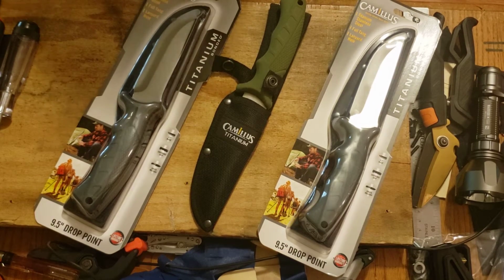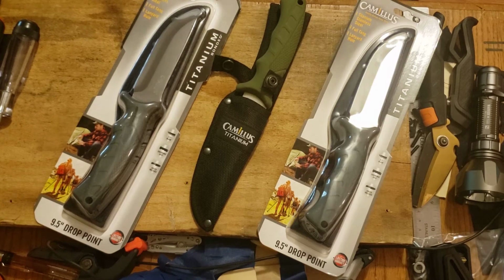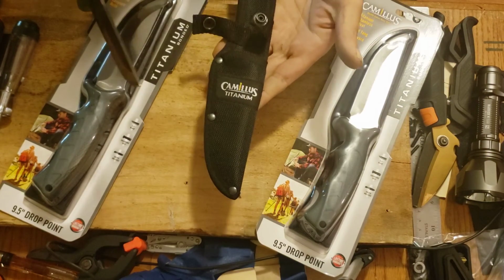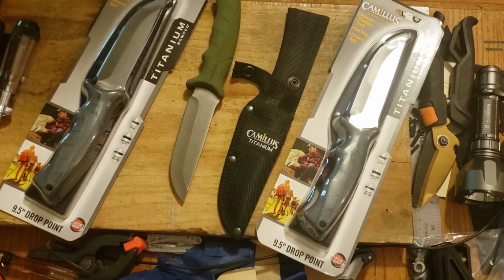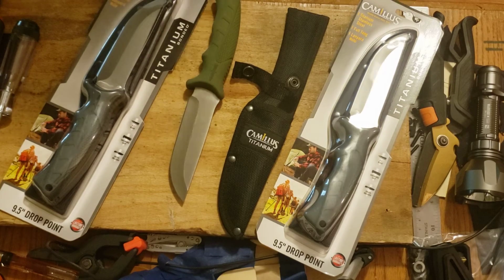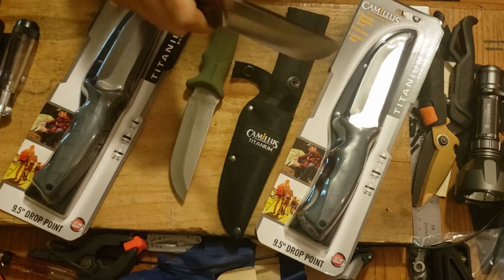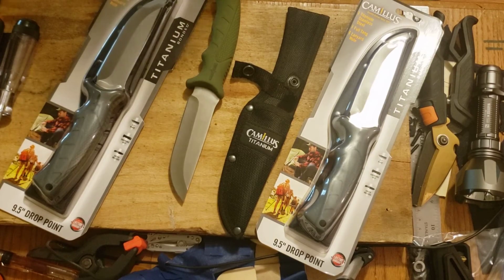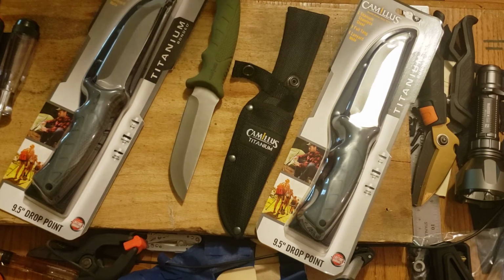Subscriber give away prize reveal...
A great budget knife given away to two lucky winners, at 100 subs we'll do another giveaway with a different prize!